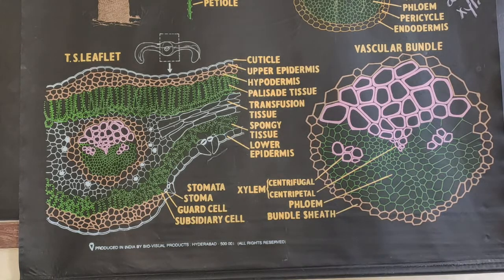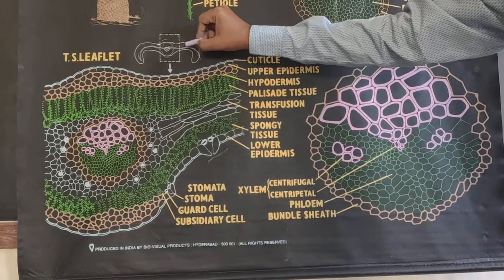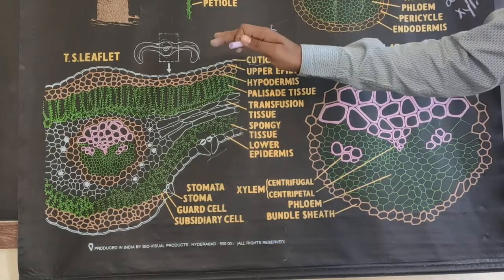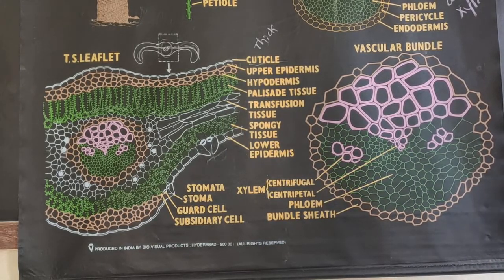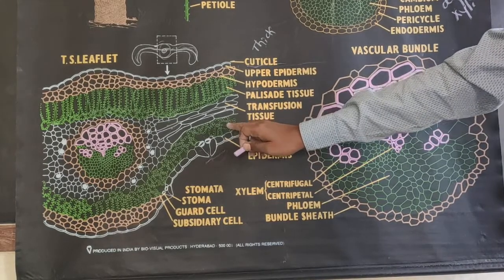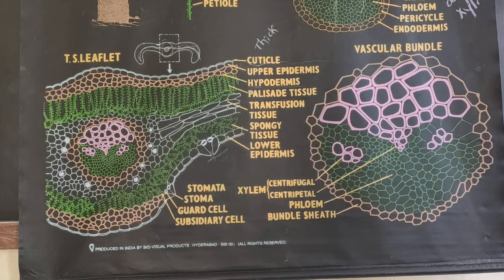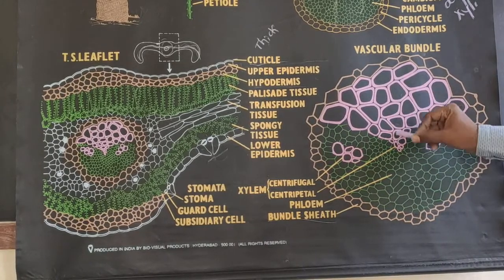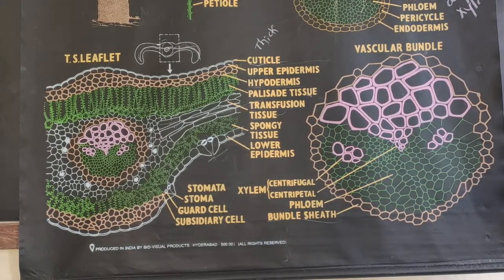Anatomy of Cycas leaflet